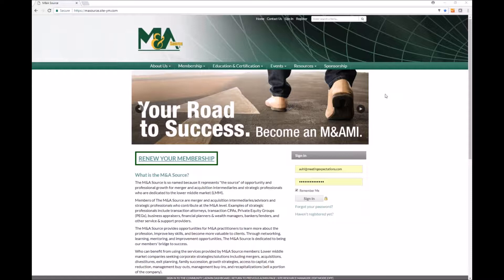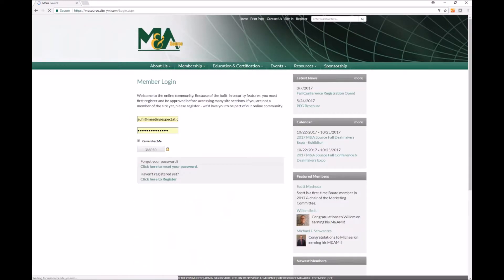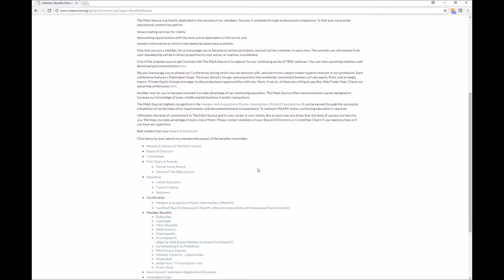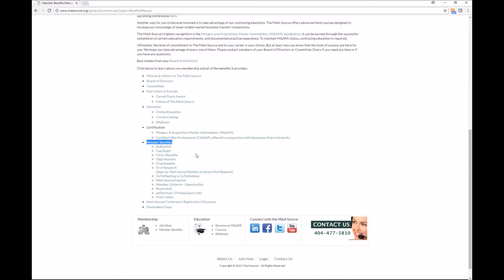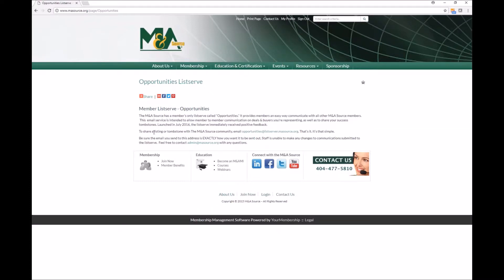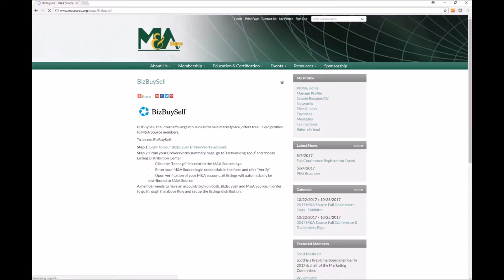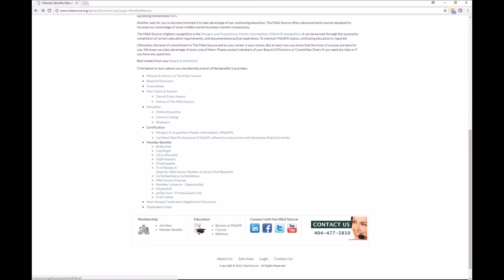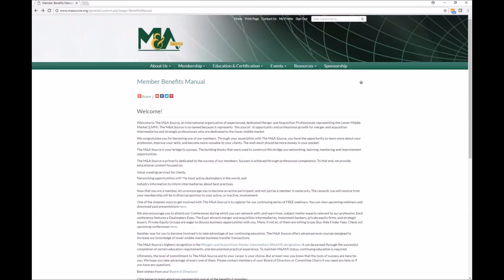How to Access Member Benefits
Watch this video to learn how to access your M&A Source member benefits.